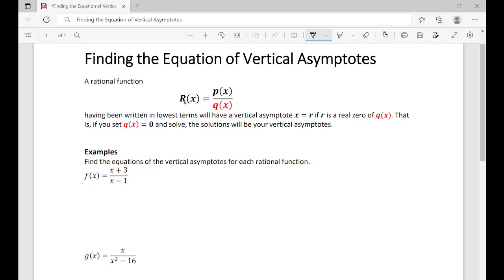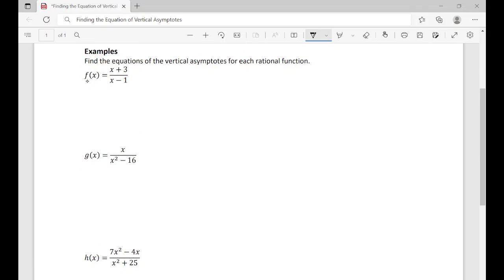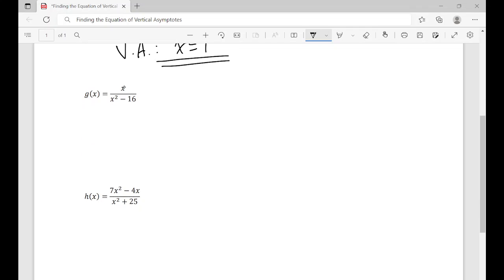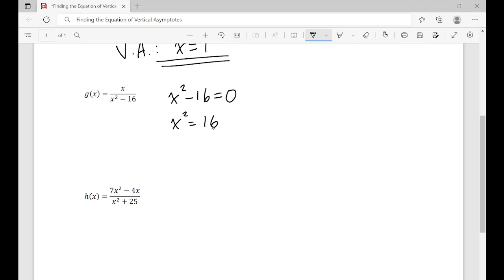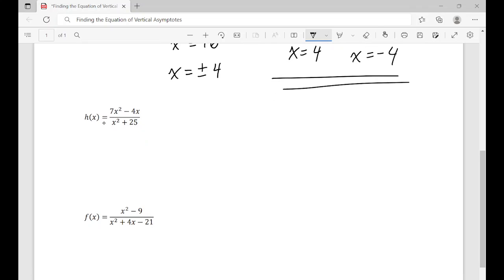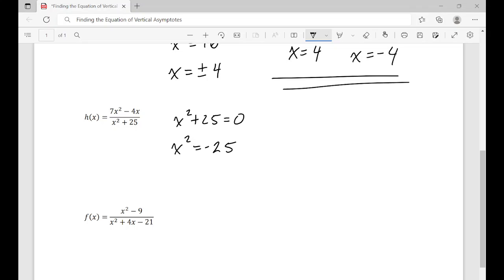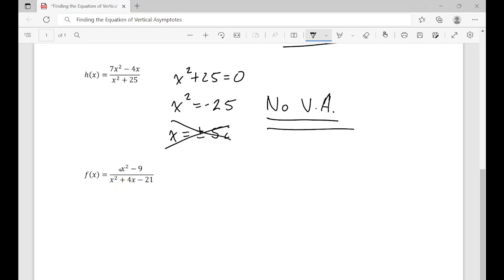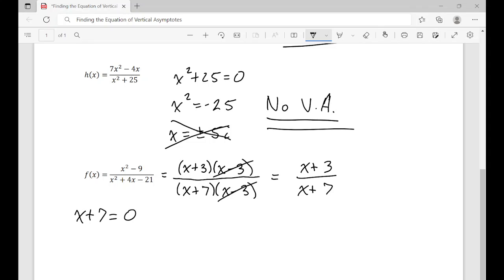Finding the Equation of Vertical Asymptotes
A few examples showing how to find the vertical asymptotes.